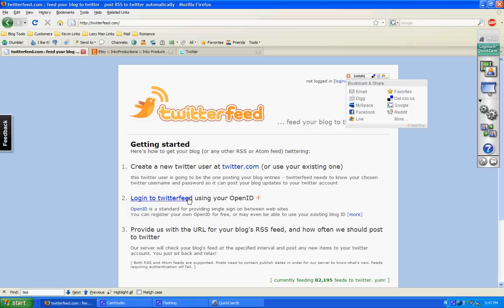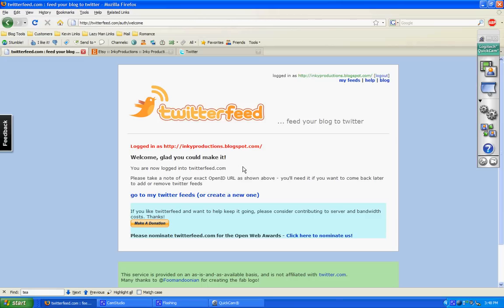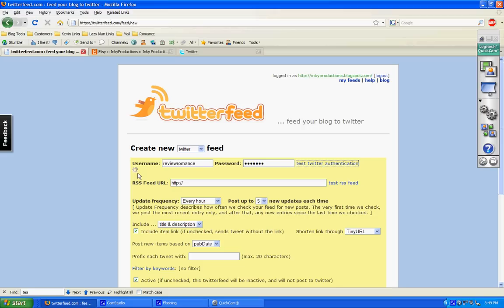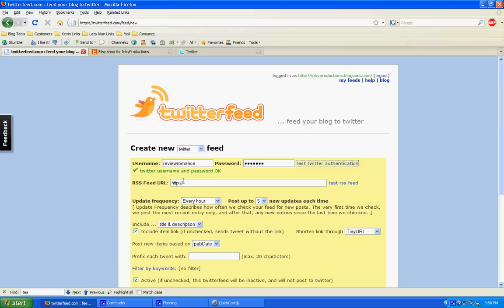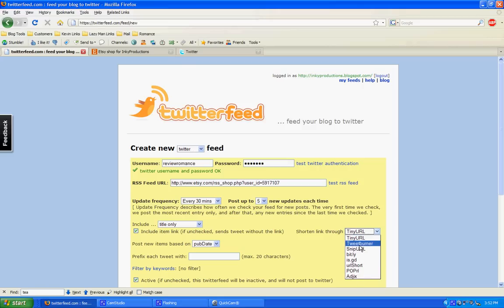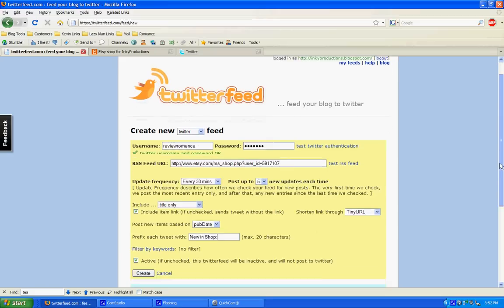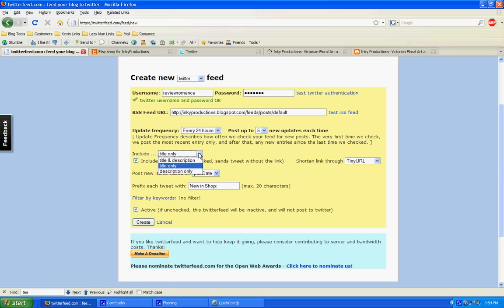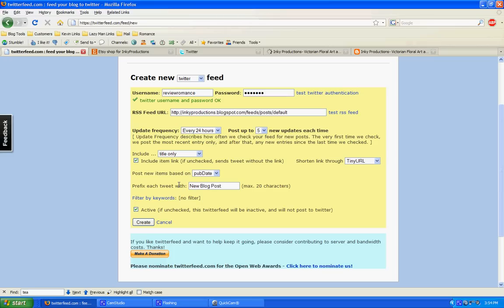Twitter Feed [11/28/08]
a video by Keira

PARTNERING ARTISTS:
Flowerbedhead

arts crafts craft crafter artist indie 5 indie5 etsy handmade homemade DIY video buttonhead twitterfeed twitter feed tools resources